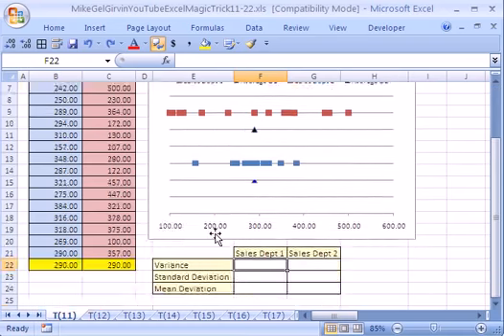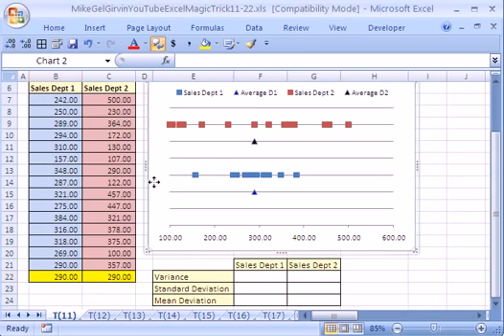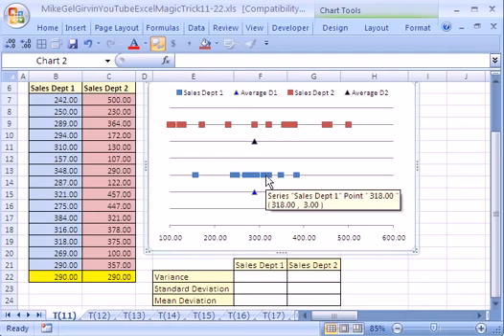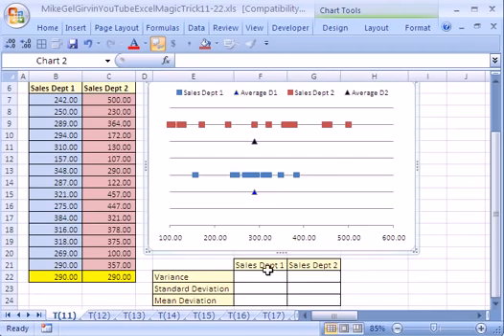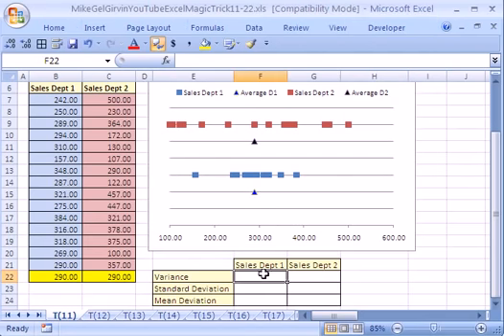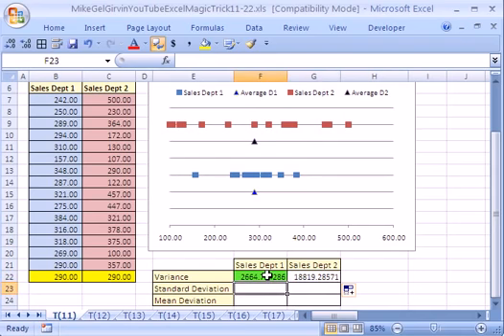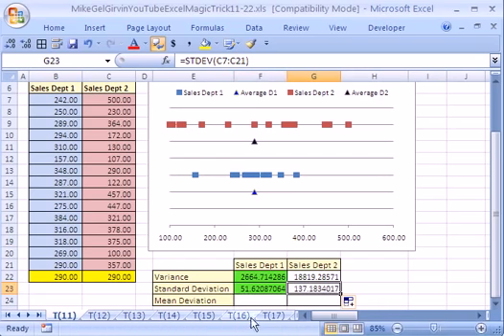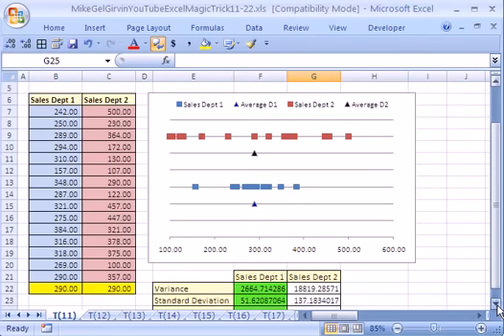11 Excel Magic Trick #11 How Good Is Your Average